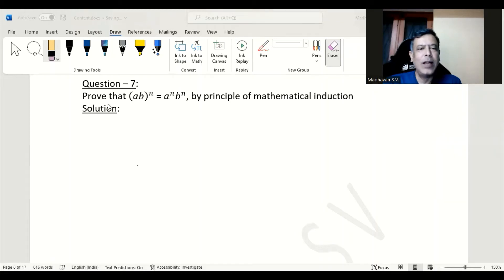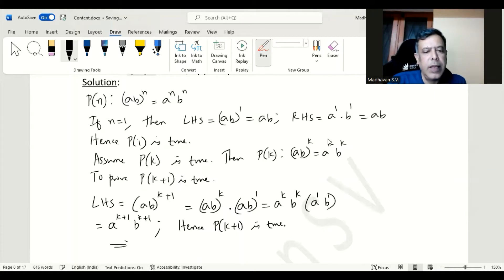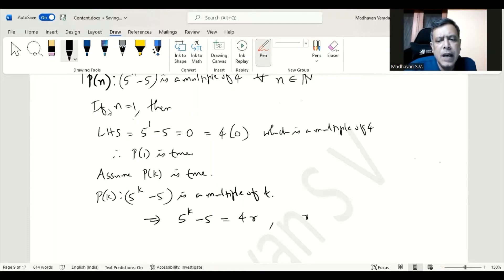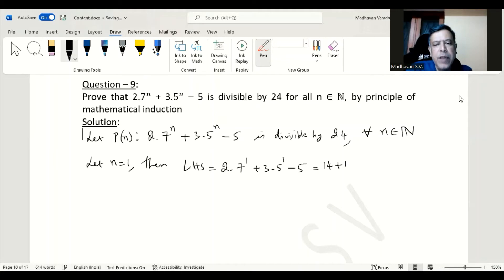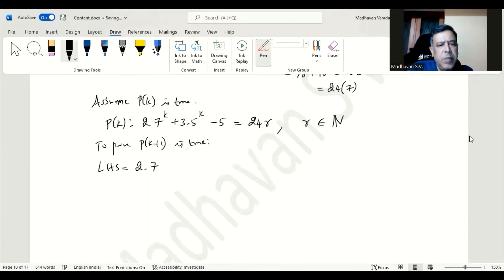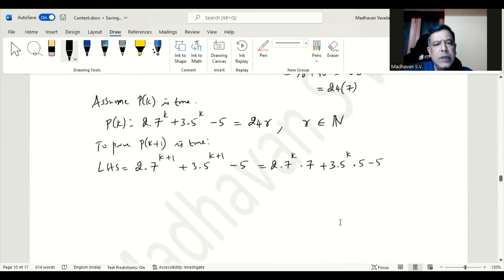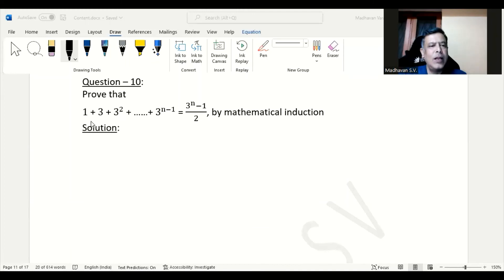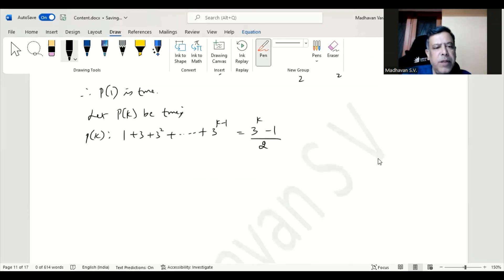Mathematical Induction - Problems - Part 3 - NCERT - MadhavanSV - English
4 more problems are solved using mathematical induction in this video